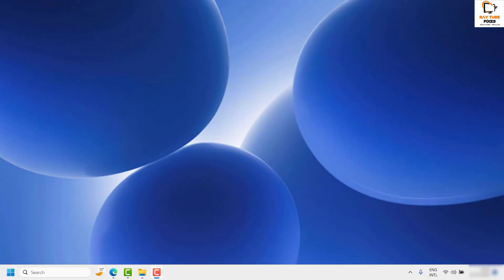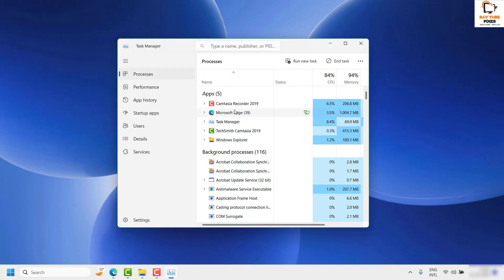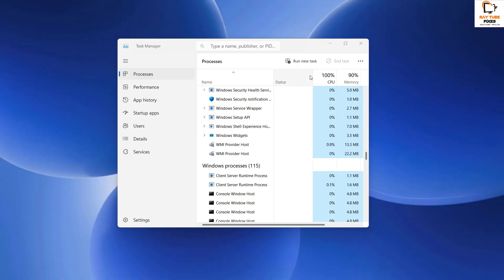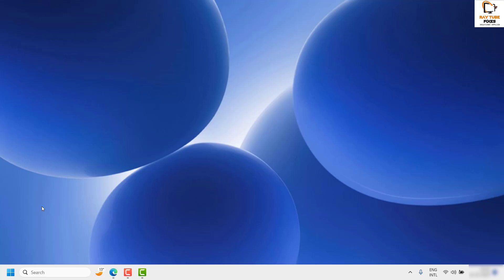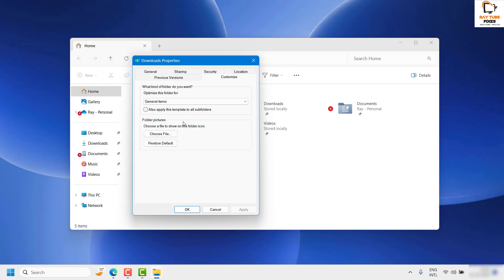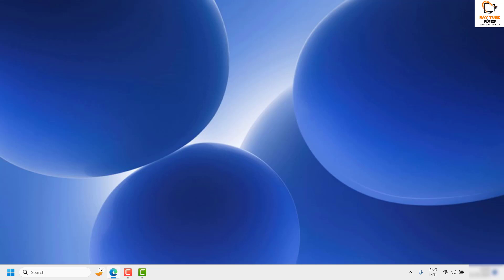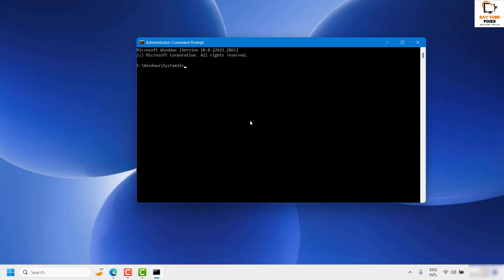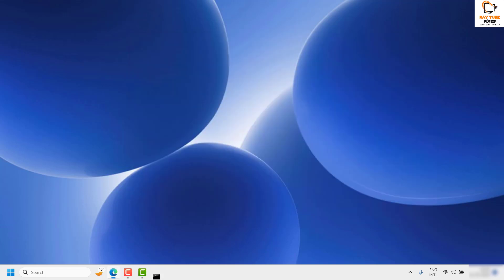Fix Downloads Folder Is Not Responding On Windows 11 10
If you are facing issues with your Downloads folder not responding on windows 11/10, there are several solutions that you can try. Here are some of the most common solutions

Delete extra downloads from the Downloads folder: If your Downloads folder is overloaded with files, it may slow down your system. Try deleting any unnecessary files to free up space.

Restart the Explorer task: If the issue is with the File Explorer itself, restarting the Windows Explorer process using the Task Manager may help. Press Ctrl + Shift + Esc to open the Task Manager, locate Windows Explorer, right-click on it, and select Restart.

Optimize the Downloads folder: Optimize the Downloads folder by right-clicking on it, selecting Properties, and then selecting Optimize this folder for. Choose General items and apply the settings. This will help make the folder content display faster and fix a slow loading Downloads folder in Windows.

Run an sfc scan: If the problem is caused by missing system files, running an SFC scan may help. Search for Command prompt in the Windows Search bar, select Run as administrator, and type SFC /scannow in the elevated Command prompt window. Restart your PC if required.

Run a Disk Cleanup: If you want to free up space further than what you could by deleting files, you can perform a Disk Cleanup on the system. This will delete junk files and folders. Search for Disk Cleanup in the Windows Search Bar and open the application. Check all the boxes associated with temporary files. Then click on OK and finally select Clear files.